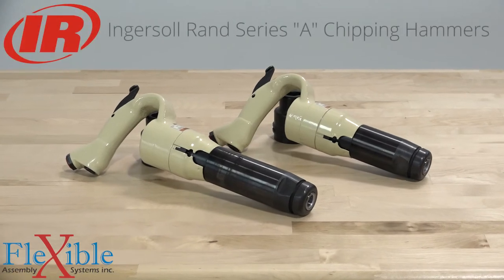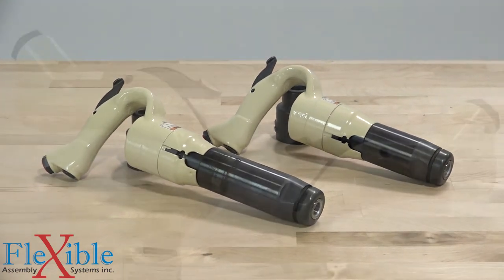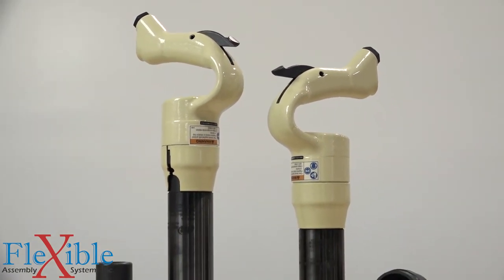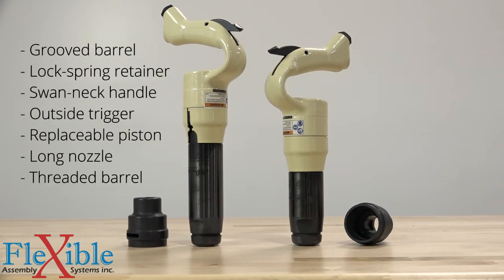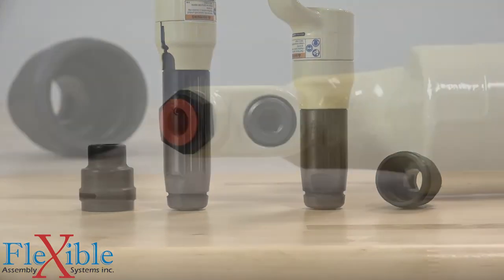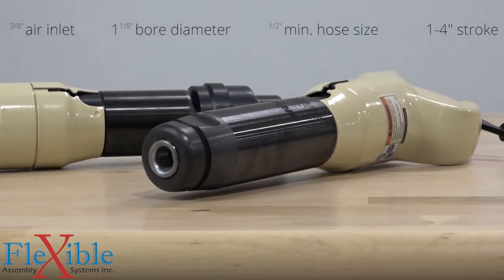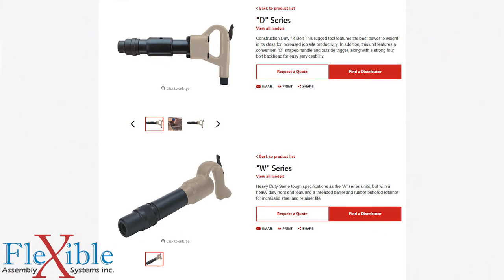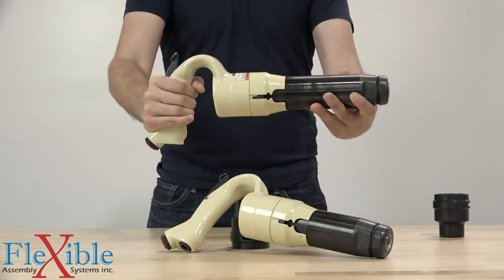Ingersoll Rand Series "A" Chipping Hammers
Today we are showing off the “A” Series Chipping Hammers from Ingersoll Rand.

These industrial duty chippers are designed for:
- Chipping
- Cutting
- Chiseling
- Breaking hardened materials

Making them ideal for a variety of industrial and construction jobs such as:
- Light demolition work
- Metal removal
- Concrete surface prep and more

Features include:
- A grooved barrel with lock spring retainer
- Swan neck handle with an outside trigger
- Replaceable piston
- Long nozzle for longer life
- Threaded barrel with rubber buffered retainer.

Each “A” series has a 3/8” air inlet, 11/8” bore diameter and ½” minimum hose size with stroke lengths from 1 to 4 inches.

For more demanding jobs the “D” series and “W” series chipping hammers offer more construction duty and heavy duty capabilities.

1A1SA Chipping Hammer, 0.58 in. Hex shank, 2500 rpm
2A1SA Chipping Hammer, 0.58 in. Hex shank, 2300 rpm
3A1SA Chipping Hammer, 0.58 in. Hex shank, 1725 rpm
4A1SA Chipping Hammer, 0.58 in. Hex shank, 1480 rpm
1A2SA Chipping Hammer, 0.68 in. Round shank, 2500 rpm
2A2SA Chipping Hammer, 0.68 in. Round shank, 2300 rpm
3A2SA Chipping Hammer, 0.68 in. Round shank, 1725 rpm
4A2SA Chipping Hammer, 0.68 in. Round shank, 1480 rpm
4A2SA Chipping Hammer, 0.68 in. Round shank, 1480 rpm